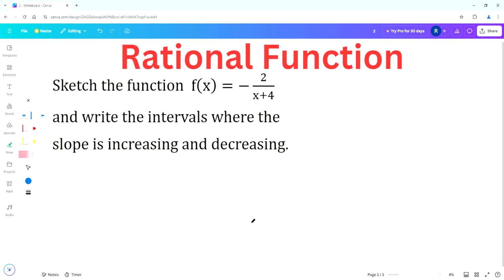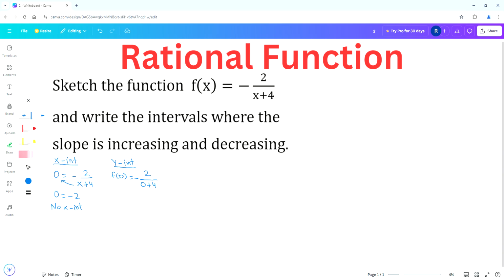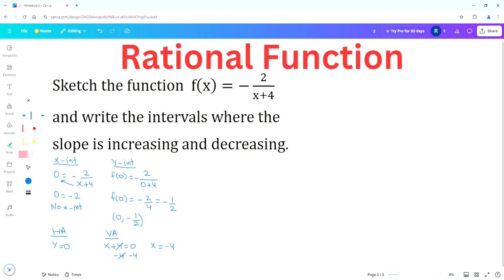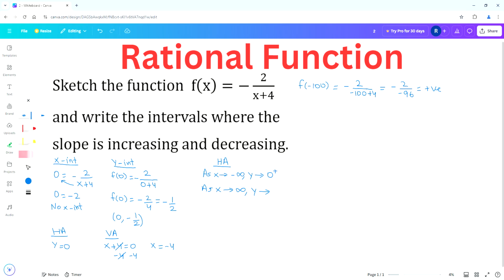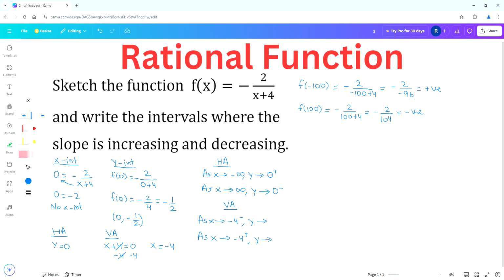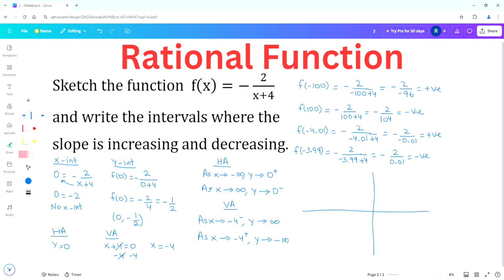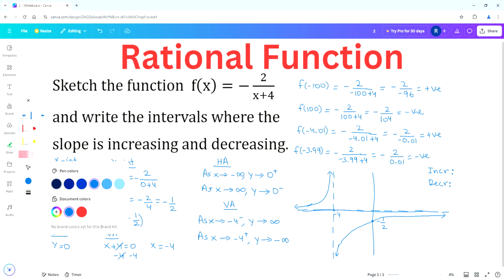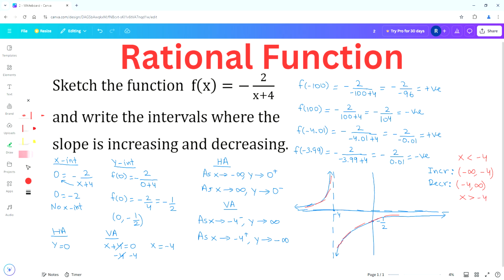SKETCH Of Function f(x) = -2/(x + 4) & INTERVALS For Increasing/Decreasing Slope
In this video, I share with you steps for using concepts of rational function to sketch the function f(x) = -2/(x + 4) and then write the intervals where the slope is increasing and decreasing.